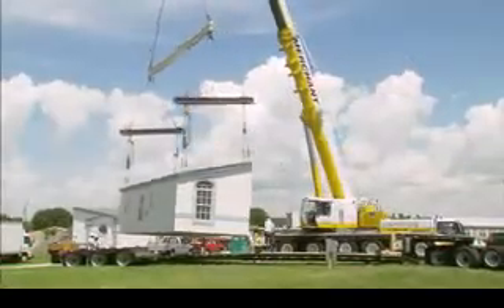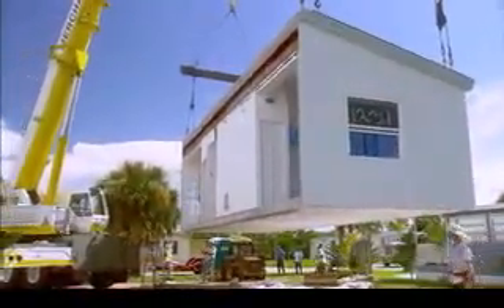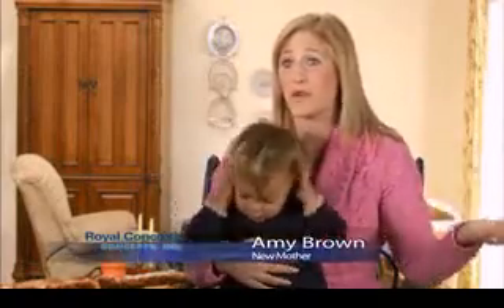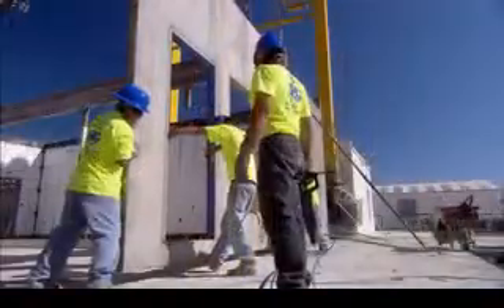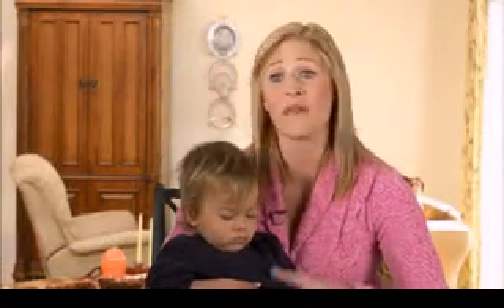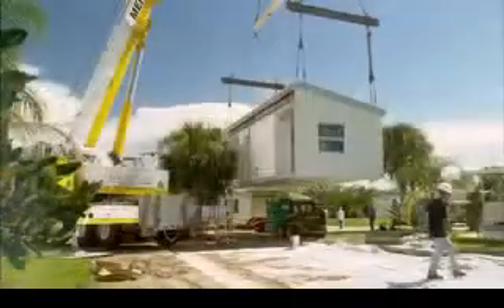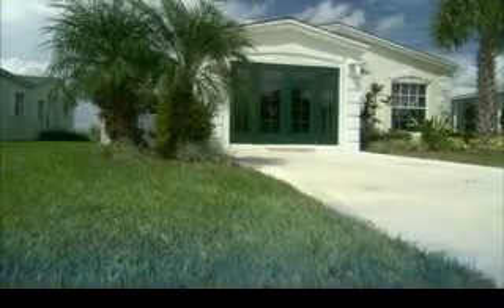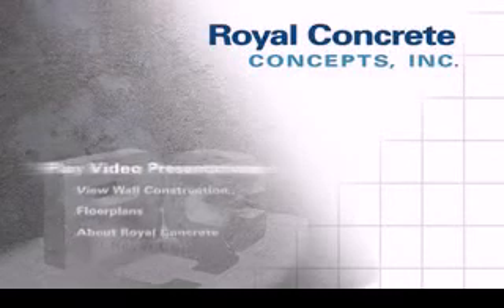Concrete Home Construction in Mississippi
Residential concrete homes in Mississippi are more secure, extremely strong and can withstand category 5 hurricanes.  Built much faster than their wood/block counterparts, concrete homes also offer energy efficiency.